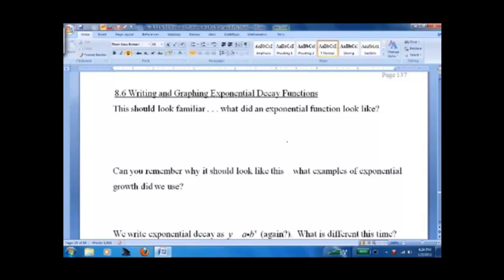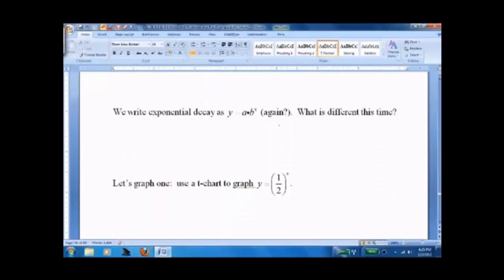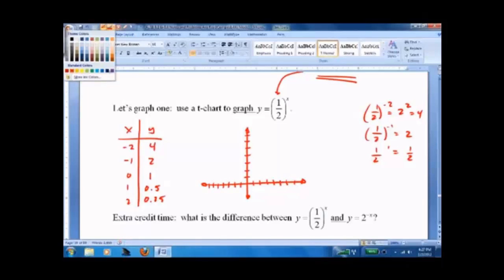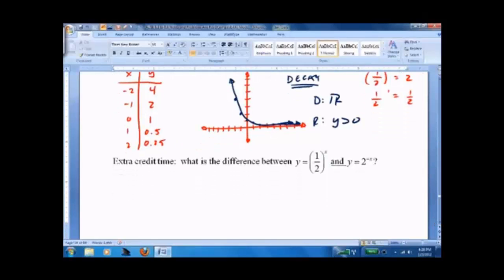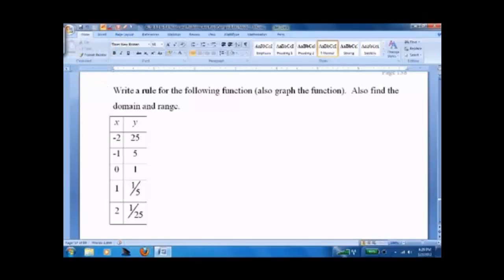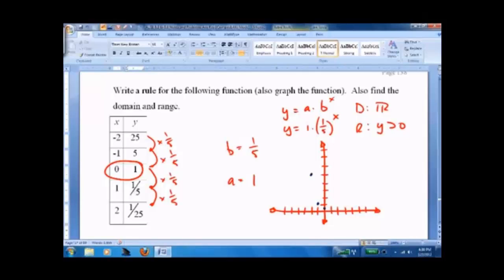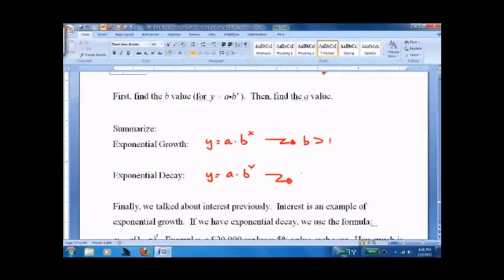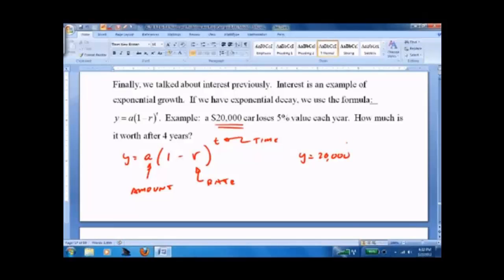8-6 Writing & Graphing Exp Decay Functions